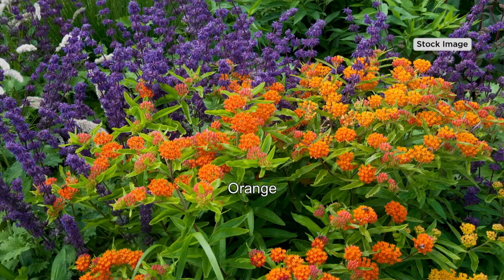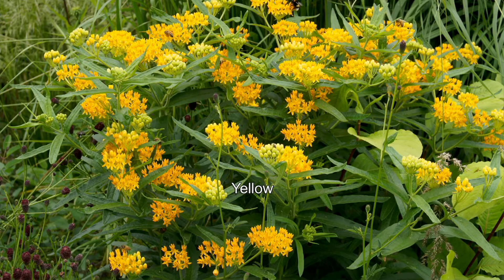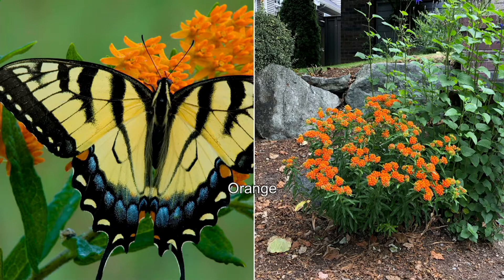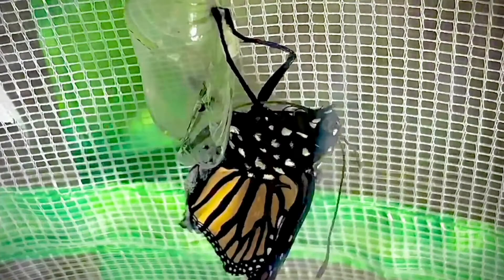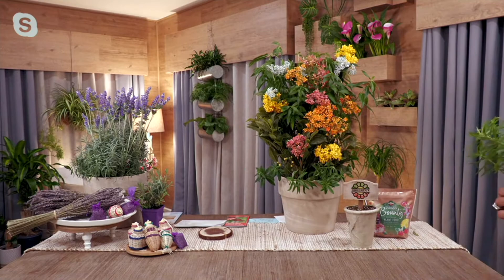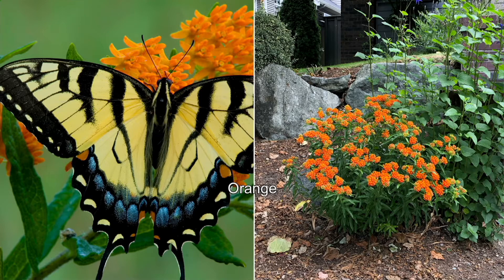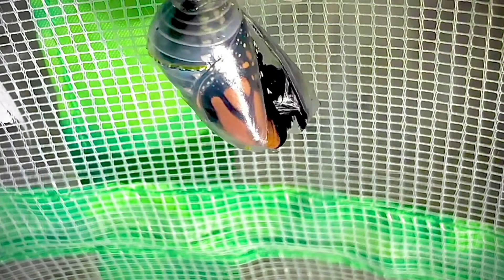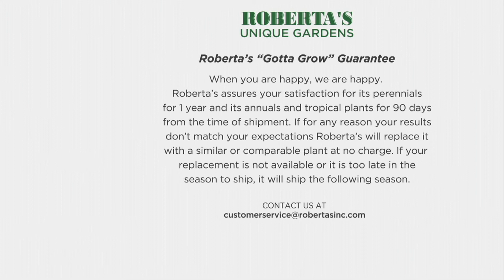Roberta's 4-pc Milkweed Butterfly Bouquet Live Plants on QVC